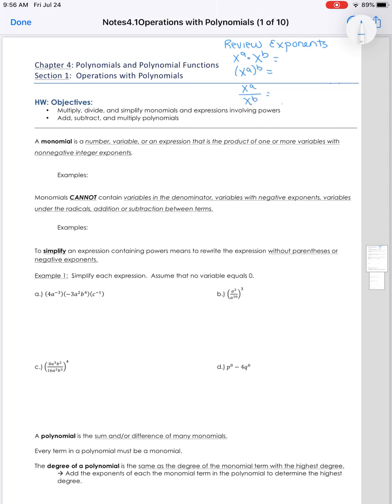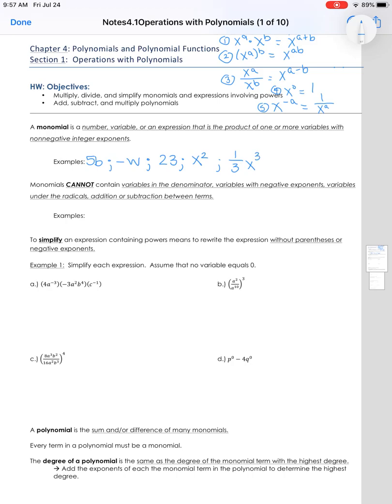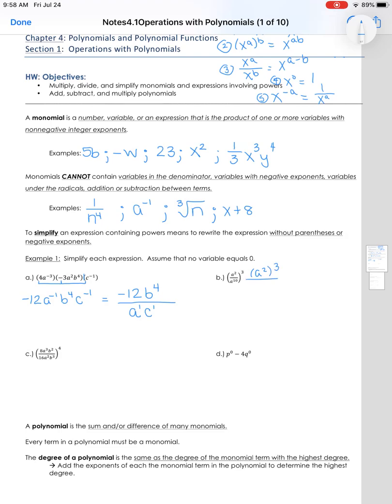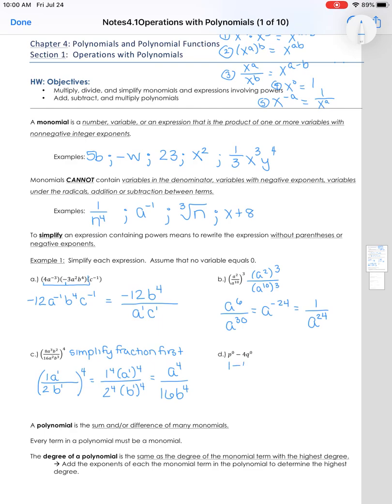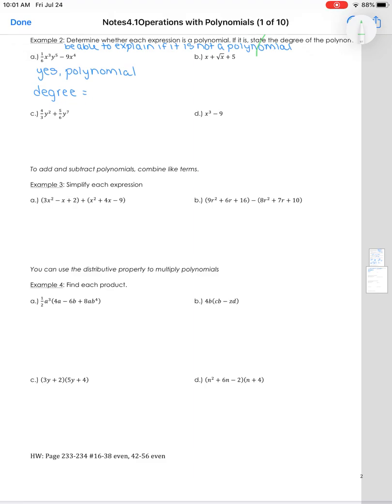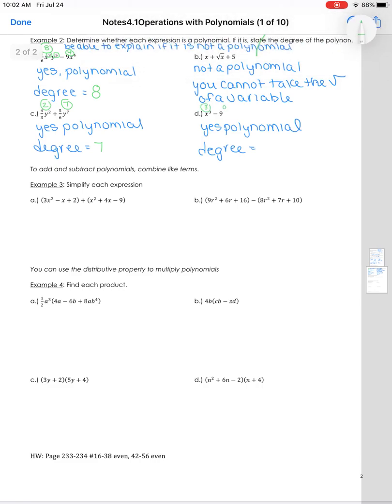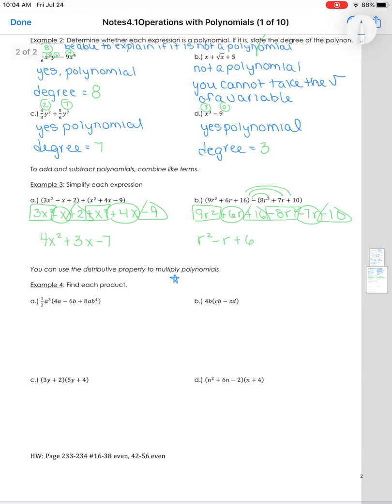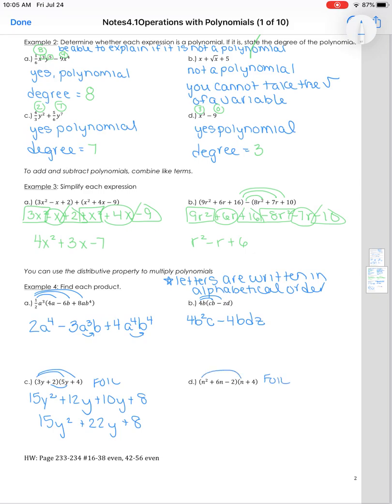Algebra 2 CPE Lesson 4.1